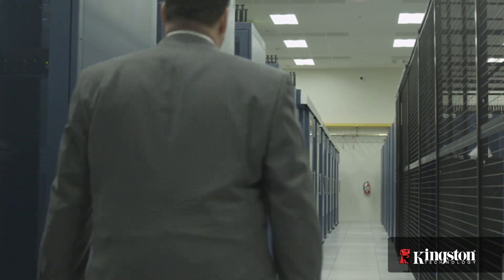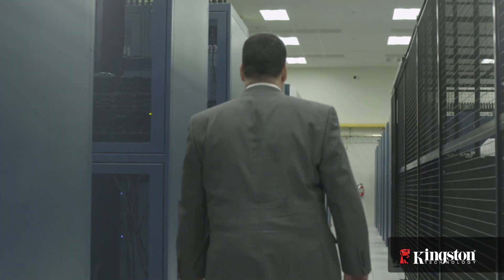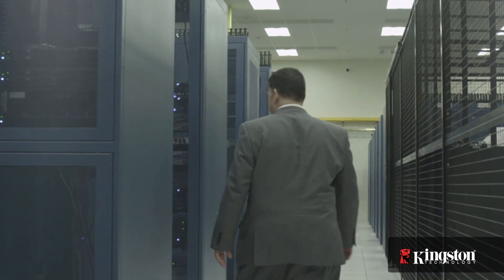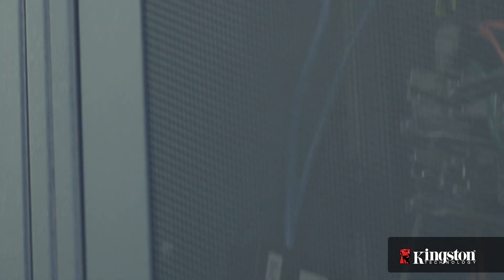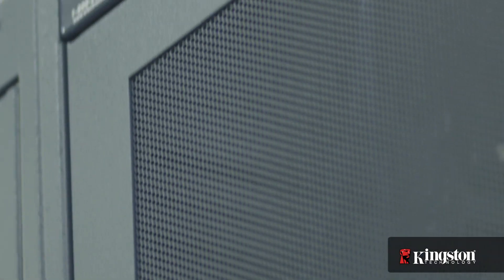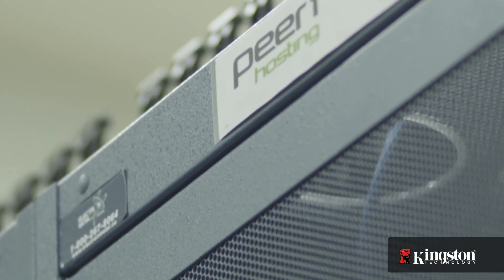Kingston Partnered with Peer 1 Hosting to meet demand for Server SSDs, reliability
PEER 1 Hosting (TSX:PIX) is a major IT hosting provider. The Vancouver, Canada company offers colocation; managed & dedicated hosting services across North America and Europe. In order to continue to grow business, boost customer retention and enter new market segments, managers decided to improve performance of their server offerings.

After extensive vetting and detailed benchmark tests, they selected the Kingston enterprise-class E-series SSDs.  The company is using the SSDs as caching devices in server disk arrays for its database, gaming and ecommerce customers.